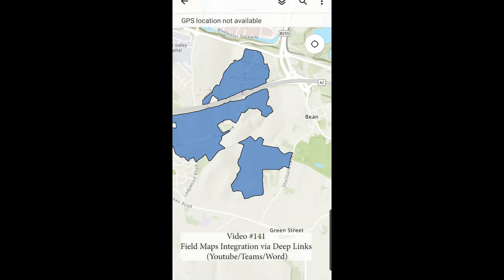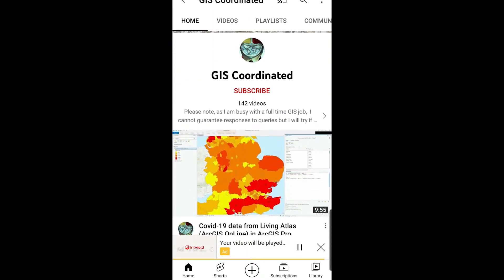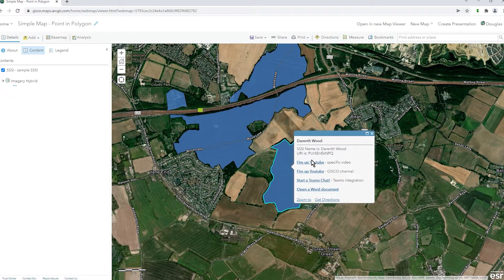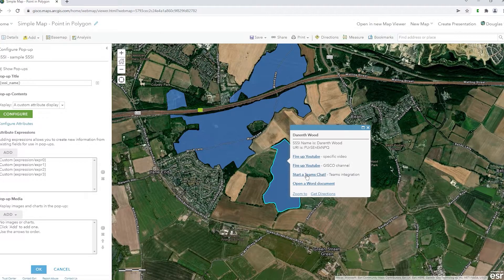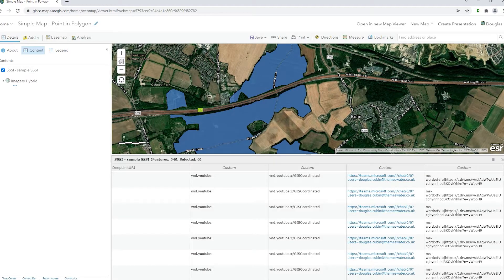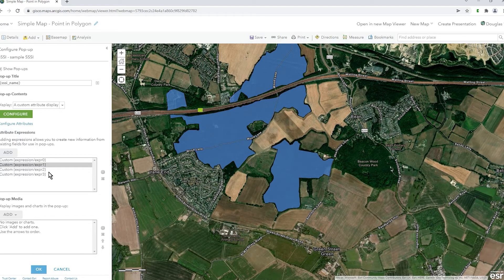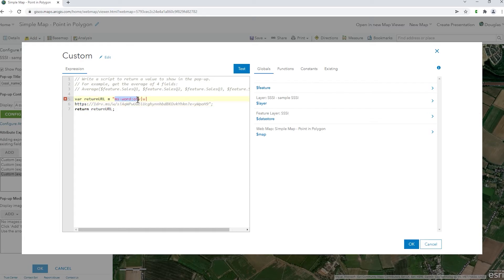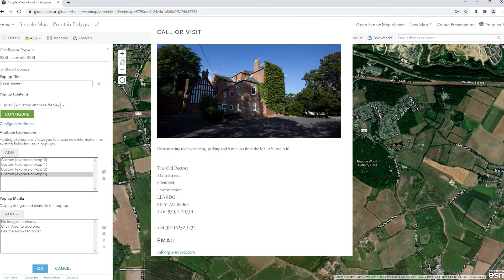ArcGIS Field Maps Deep links - access client apps on mobile device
Video #141
In this video, I demonstrate how to initiate another app on your mobile device from within Field Maps.  Rather than just URLs, you can also configure deep links (URIs) that can trigger specific apps installed on your device.  They can even load specific documents and find content.

If you do use something like this as your expression:

var returnURL =    "vnd.youtube:" + $feature.deeplink;
return returnURL;

Then you might want to check for IsEmpty() otherwise that returnURL could contain null data. Ideally you should trap that so a message pops up e.g. "No Video Available" or just not put anything there at all.

The links:

To this channel:    vnd.youtube:c/GISCoordinated

To this specific video:   vnd.youtube:c/3ybSCEgDPSU